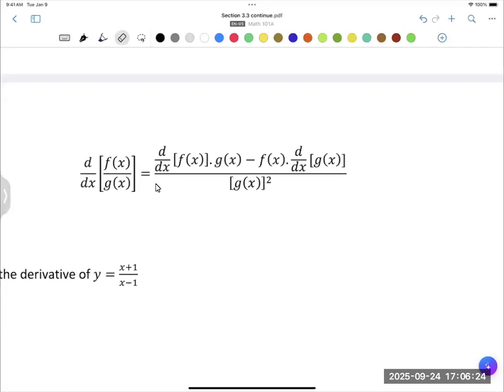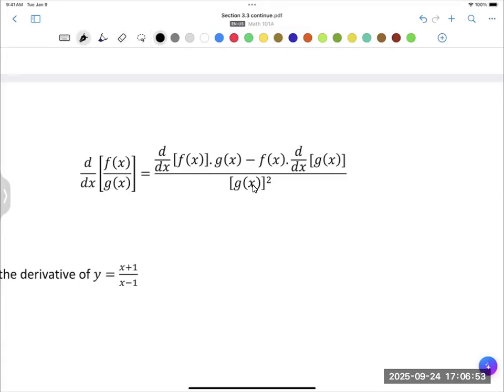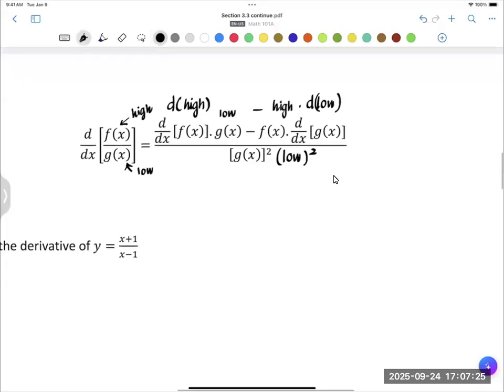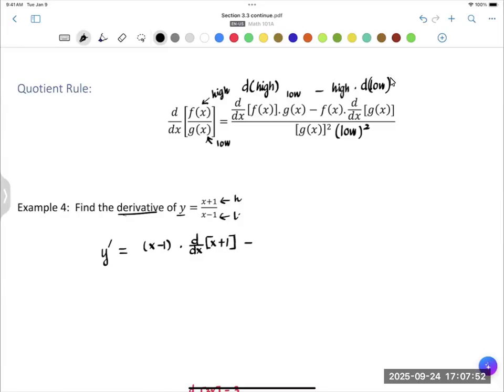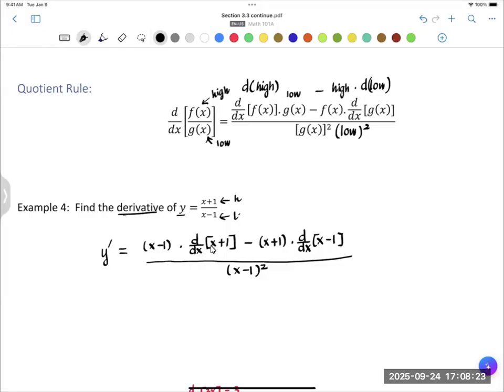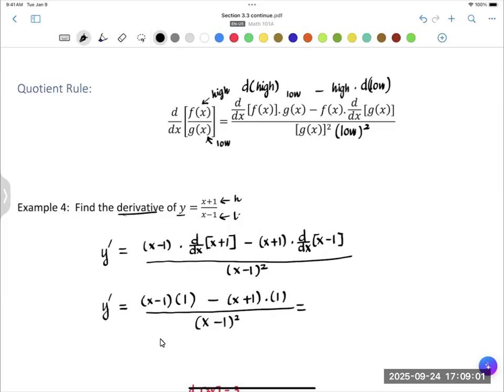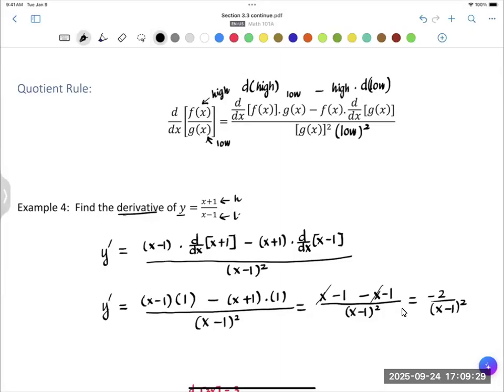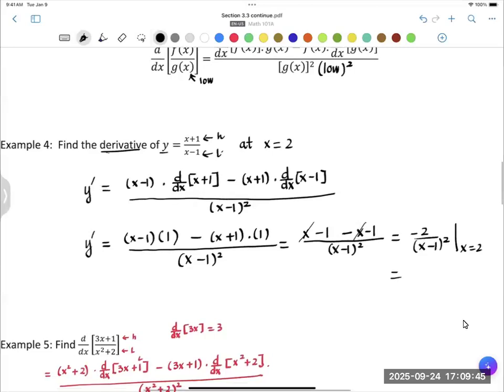Section 3.3: Quotient rule and example